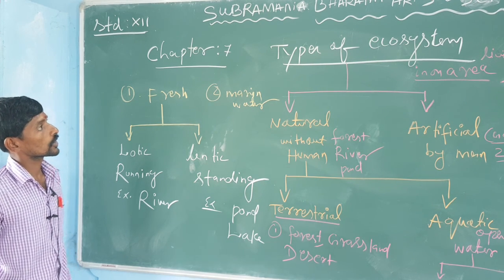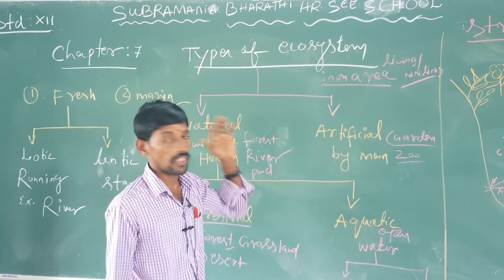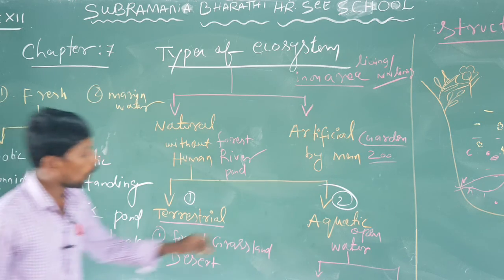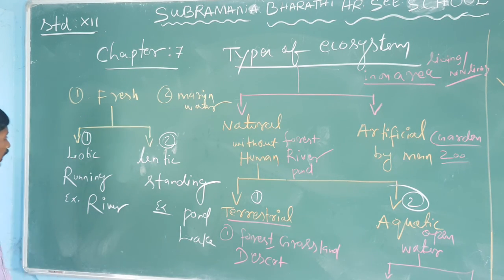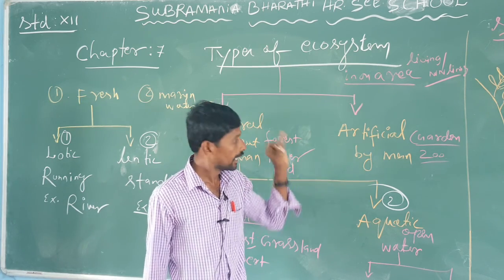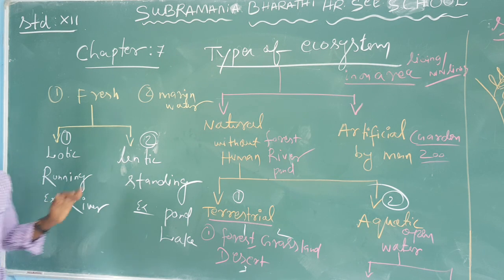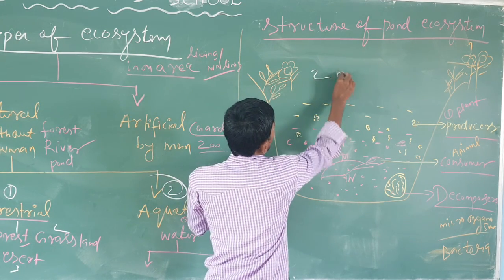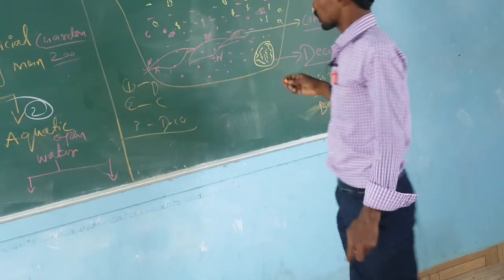XII - BIO BOTONY CHAPTER - 7 (TYPES OF ECO SYSTEM)